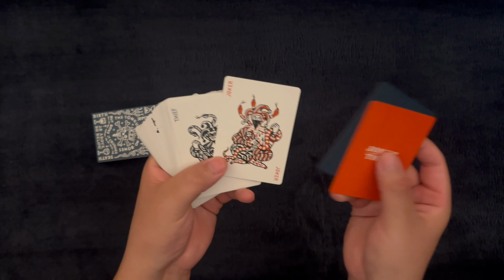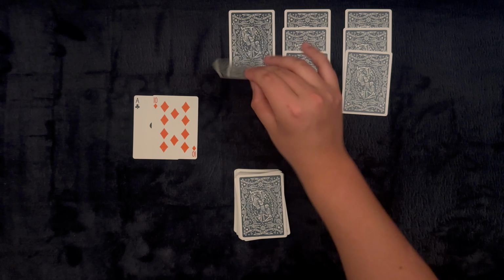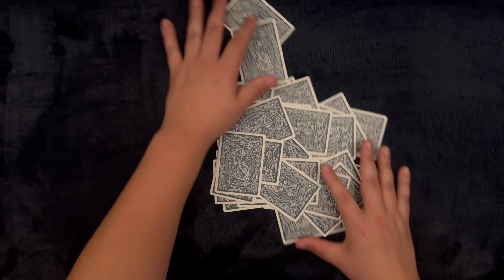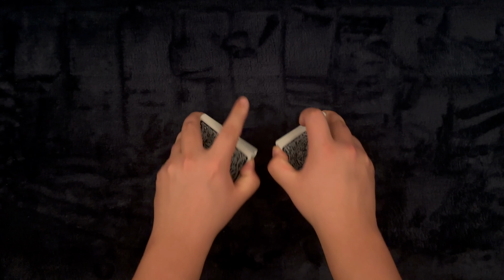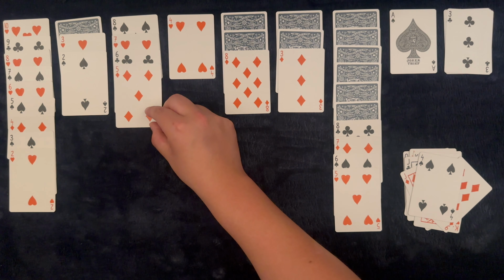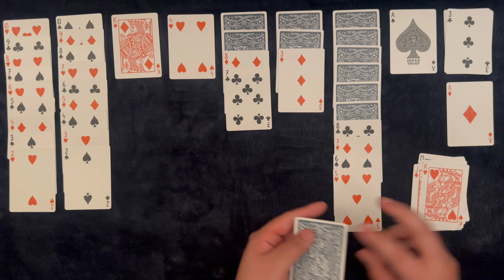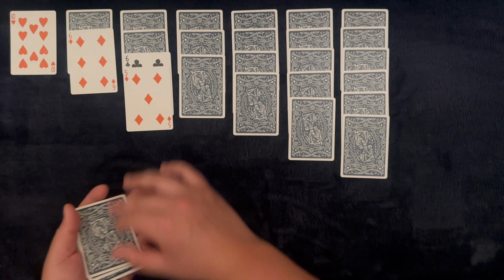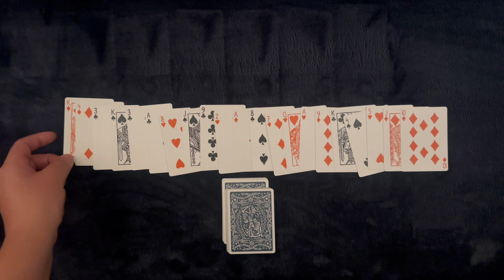The JOKER AND THIEF Deck ~ ASMR Solitaire #610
Our journey to 1,000 continues tonight with a new type of deck. Get yourself nice 'n' comfy and let's play some solitaire.

Have yourself a peaceful, relaxing and sweet dream filled remainder of your night

⭐️For even MORE monke, check these out⭐️

What is ASMR? ASMR is a feeling of well-being combined with a tingling sensation in the scalp and down the back of the neck, as experienced by some people in response to a specific gentle stimulus, often a particular sound. The more you know.